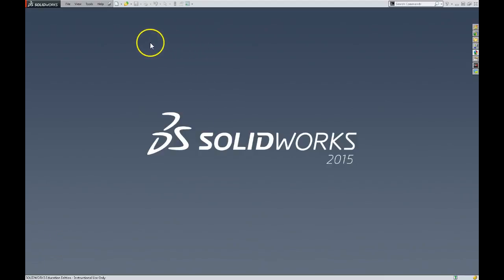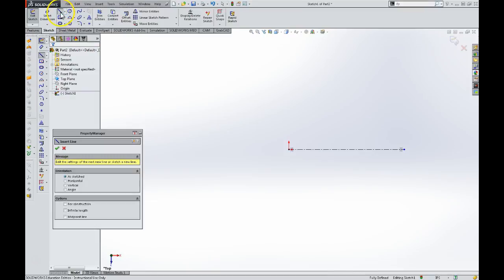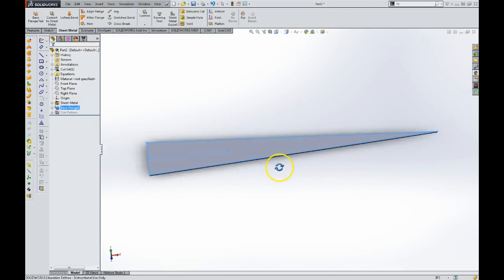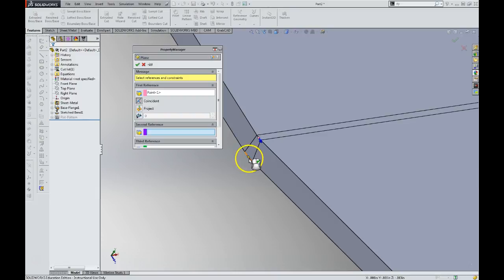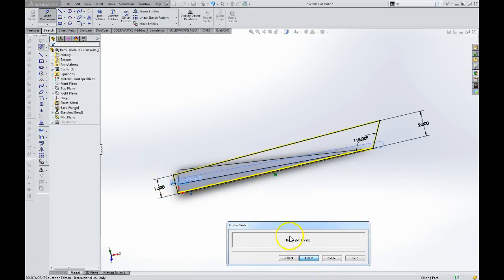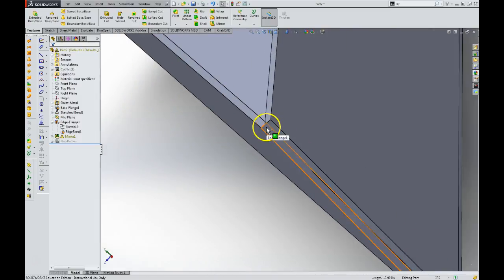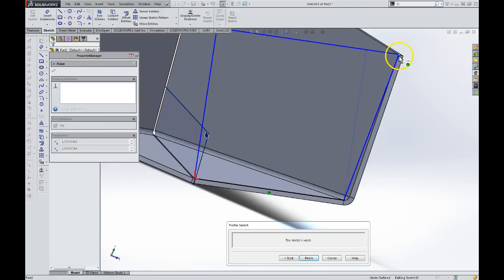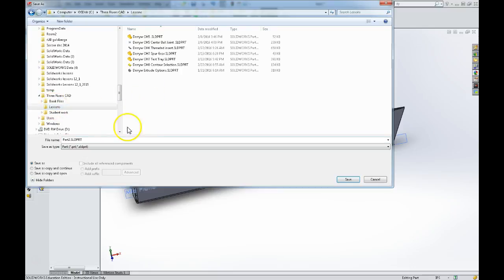Sheet Metal Boat Hull